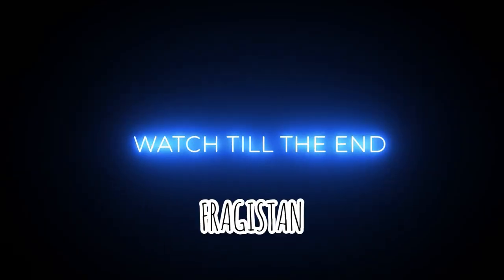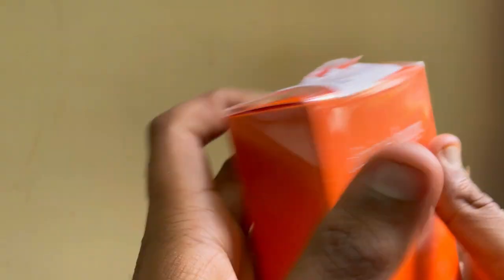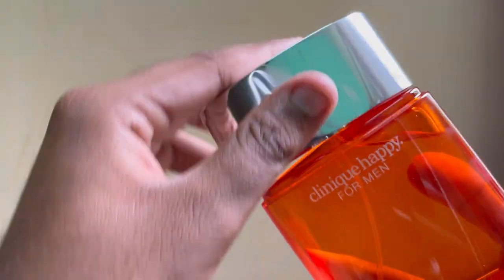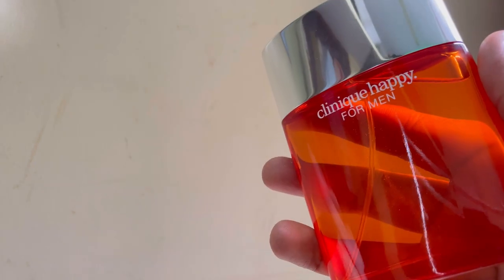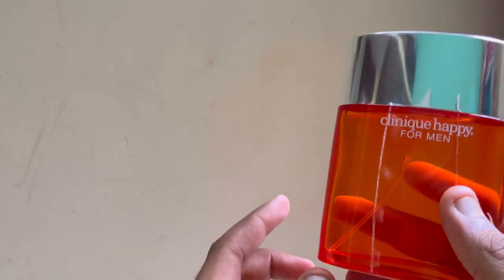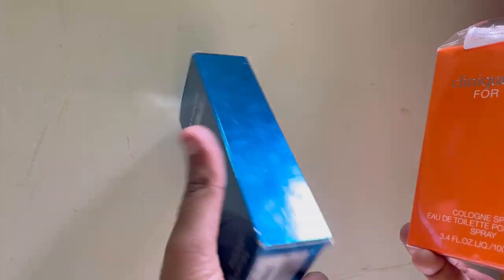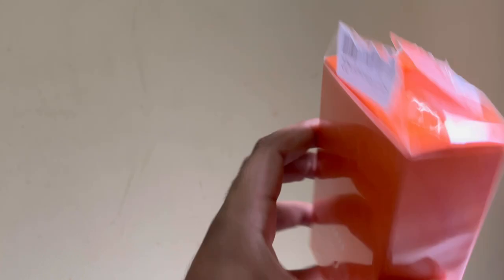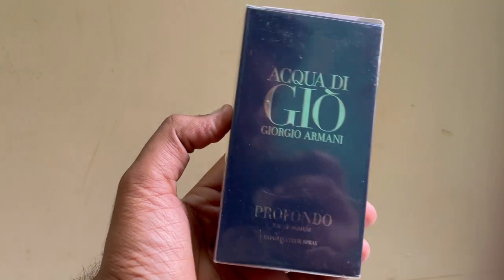Clinique Happy for men ☀️ | summer fragrance.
Description:
In this video, I’m excited to share my review of the popular fragrance, Clinique Happy for Men.

Clinique Happy for Men is a fragrance that exudes vibrancy and freshness. With its invigorating blend of citrusy bergamot and crisp apple notes, it captures the essence of a joyful and energetic spirit. Whether you’re heading to the office, a casual outing, or a special event, this fragrance is a versatile companion that uplifts your mood throughout the day.

What sets Clinique Happy for Men apart is its well-balanced composition. The combination of zesty citrus, a touch of floral accords, and a subtle musky base creates a captivating fragrance experience that appeals to a wide range of individuals. It strikes a perfect balance between being distinct and universally pleasing.

If you’re a fragrance enthusiast or someone looking to explore new scents,
this video is perfect for you. Join me as we delve into the invigorating world of Clinique Happy for Men.